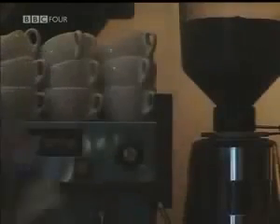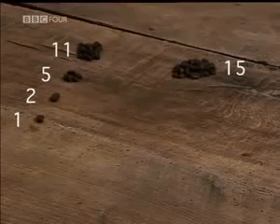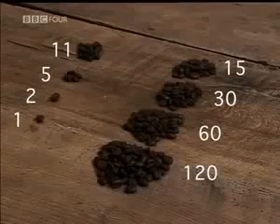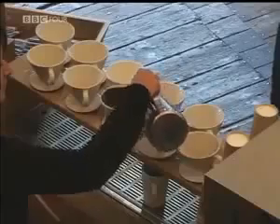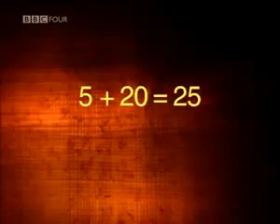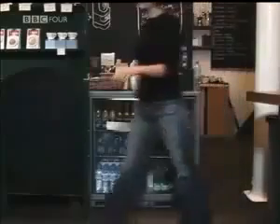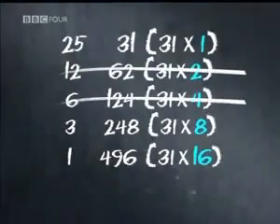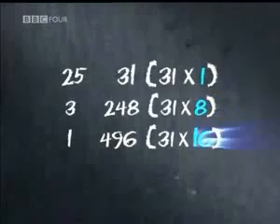Ethiopian mathematics BBC